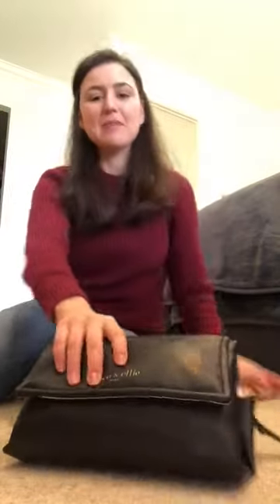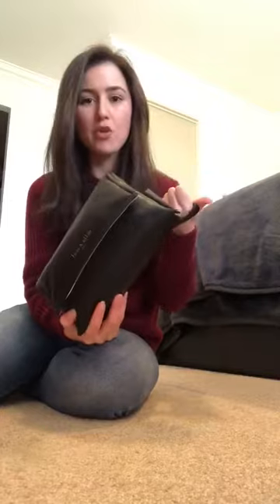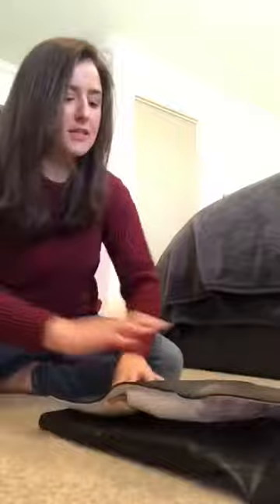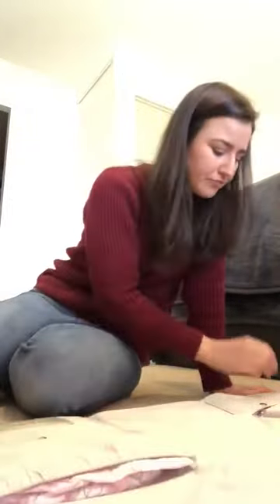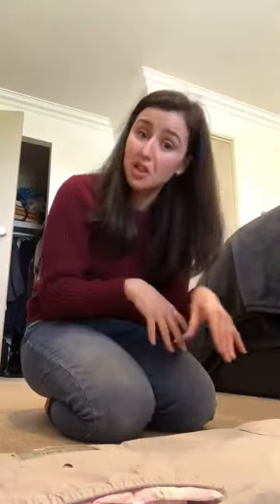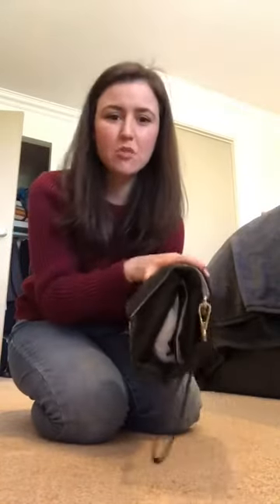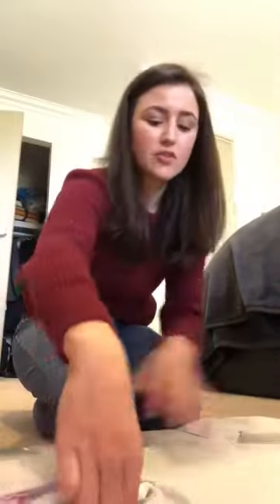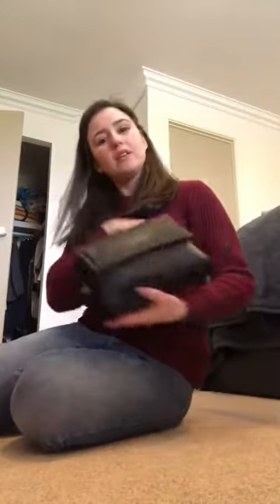Ben & Ellie Baby - Nappy Change Clutch candid demo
A candid demo by Ben & Ellie Baby co-founder Jess to show us how to pack, roll & use the one handed flick to open the Nappy Change Clutch